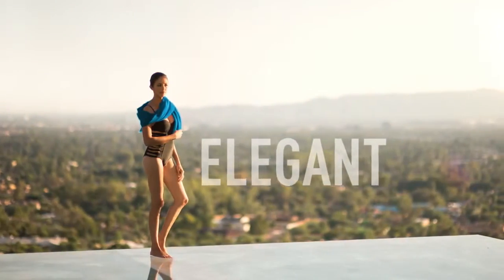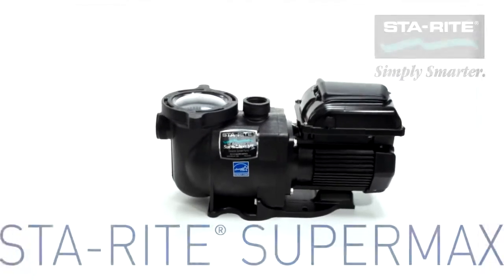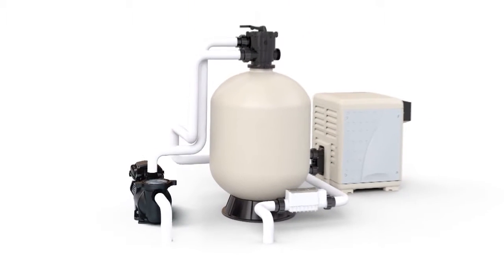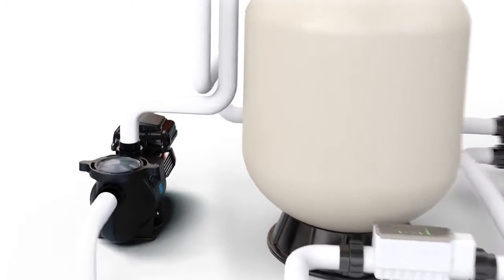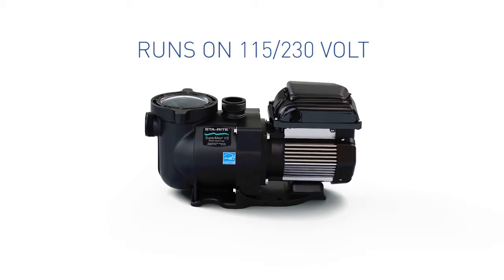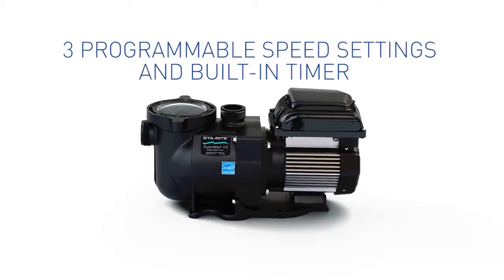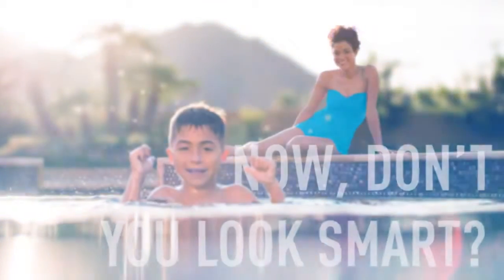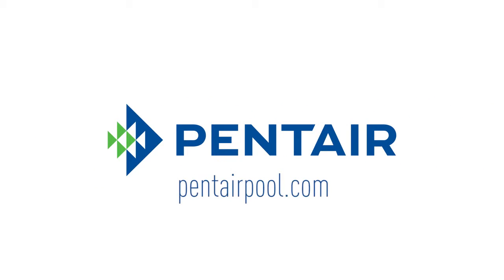SuperMax® VS Variable Speed Pump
The NEW Sta-Rite SuperMax VS pump by Pentair, an extremely energy-efficient pump, slashes energy costs by up to 80%* compared to conventional pool pumps. With premium features like a 24-hour real-time clock and an intuitive interface, it’s easy to program and operate. No wonder Pentair outsells all other variable speed pumps.

* Savings based on variable speed pump compared to a single-speed pump running 12 hours per day at an average of $0.16 per kWh in a 20,000 gallon pool. Actual savings may vary based on local utility rates, pool size, pump run time, pump horsepower, pump rpm, plumbing size and length, pump model, service factor and other hydraulic factors.